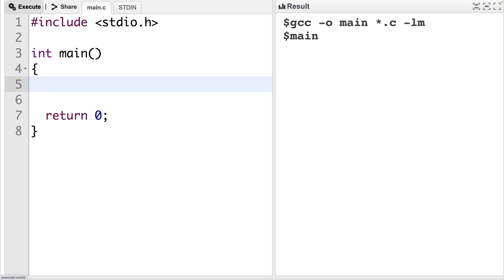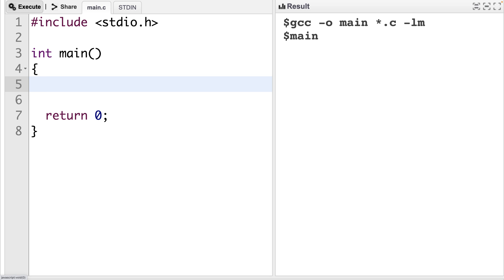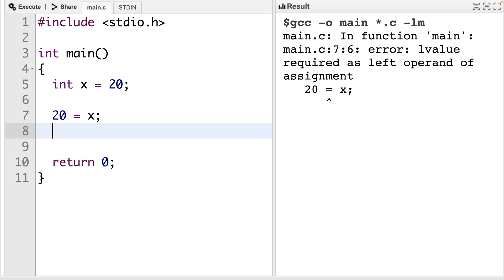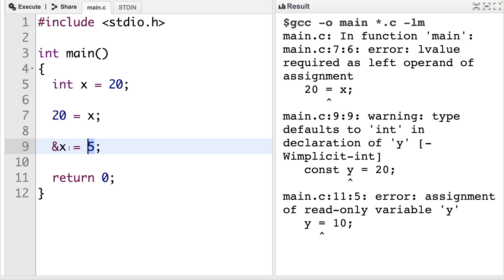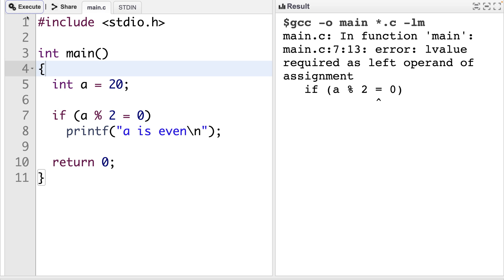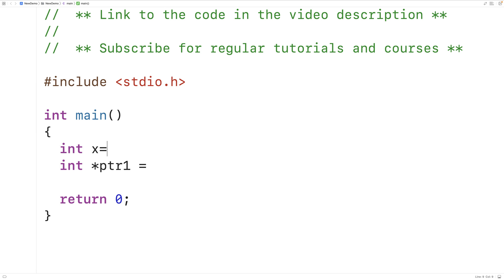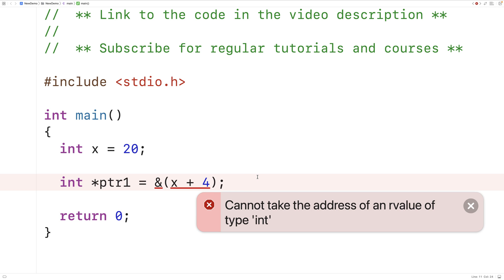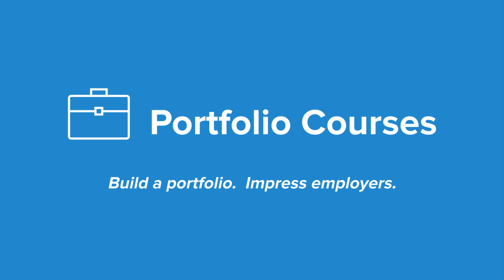lvalues and rvalues | C Programming Tutorial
Learn what lvalues and ravlues are in C to help better understand and fix compiler error messages. Source code to build a portfolio that will impress employers!